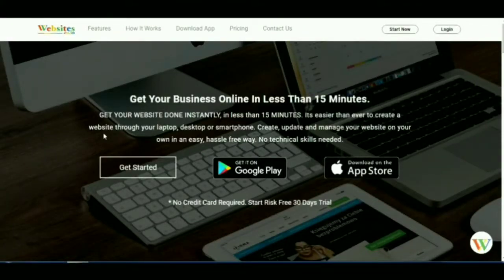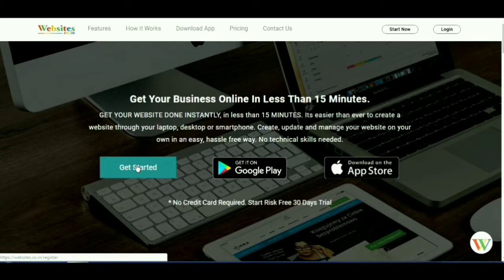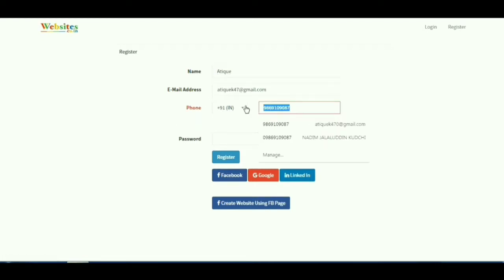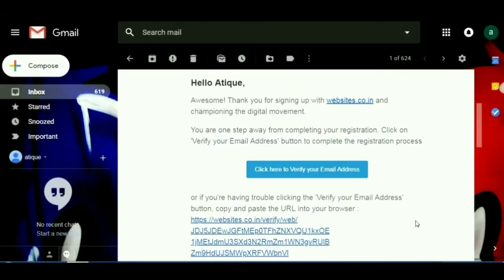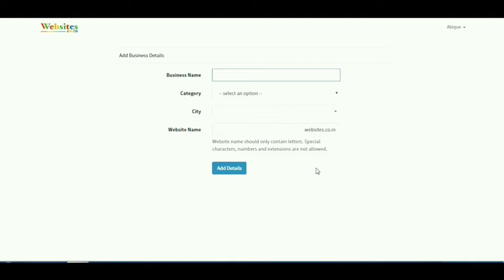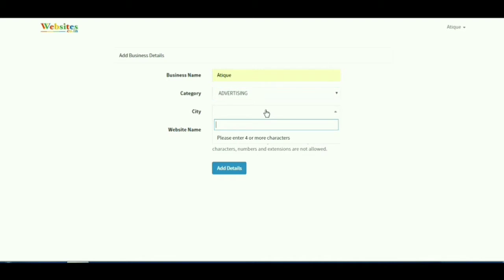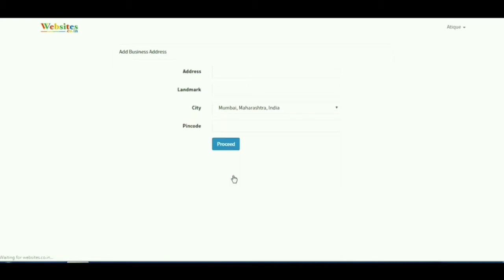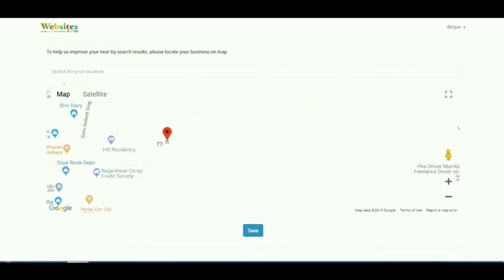Websites.co.in - How to Register on Websites.co.in with Email ID/ Phone Number (English)